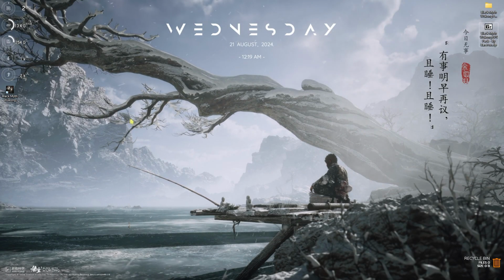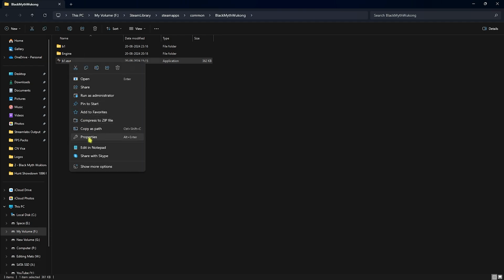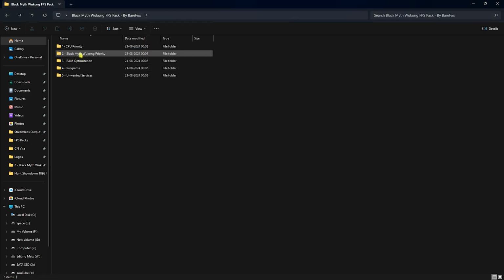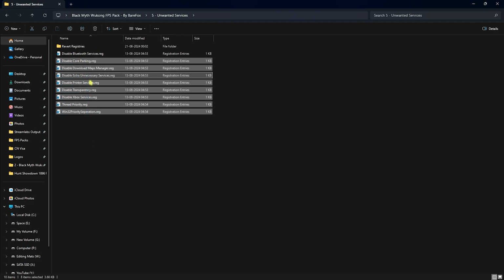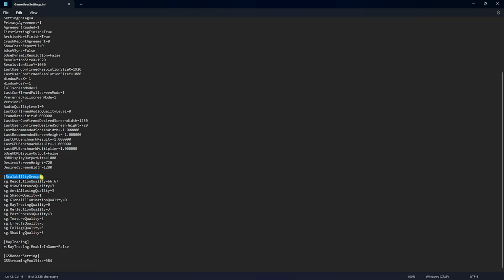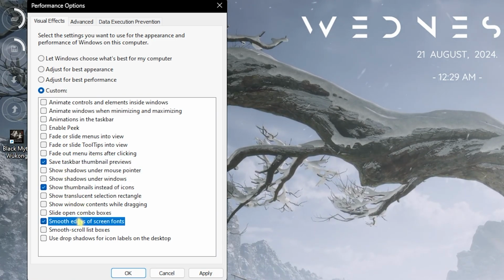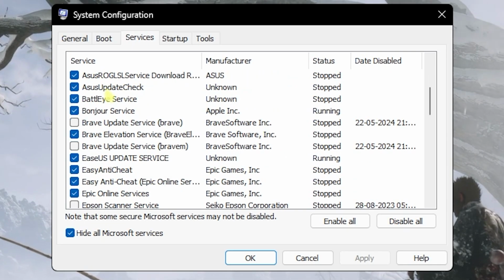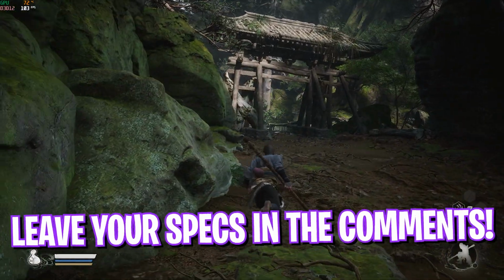Black Myth: Wukong - BEST PC SETTINGS for MAX FPS 🔧| FIX Lags and Stutter✅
🔽 Download Links 🔽

▬▬▬▬▬▬▬▬▬ஜ۩۞۩ஜ▬▬▬▬▬▬▬▬▬
▬▬▬▬▬▬▬▬▬ஜ۩۞۩ஜ▬▬▬▬▬▬▬▬▬

🔽 Timestamps 🔽
00:00 - Intro & Comparision
00:23 - Essential Windows Settings
00:50 - Storage Optimization
01:34 - Compatibility Settings
02:14 - Create a Restore Point
02:33 - Wukong FPS Guide
03:47 - Programs
04:28 - Disable Unwanted Services
05:08 - Config Settings
06:46 - Disable Sysmain
07:12 - De-Animate Windows
07:43 - Setup Virtual Memory
08:28 - Msconfig Settings
09:12 - Best In-Game Settings
10:17 - Amazing Outro